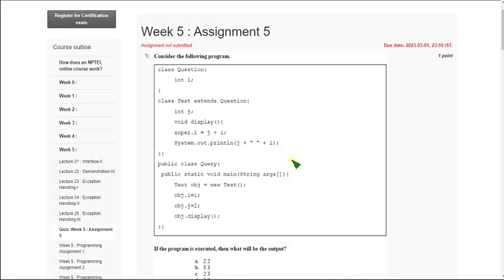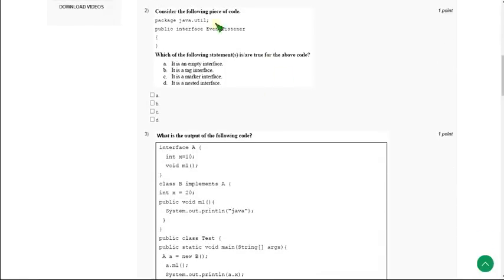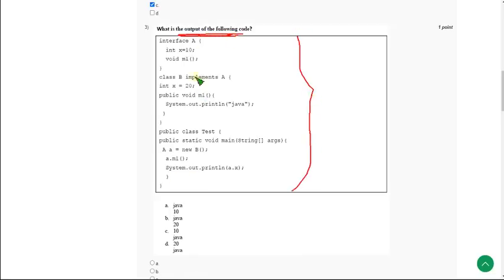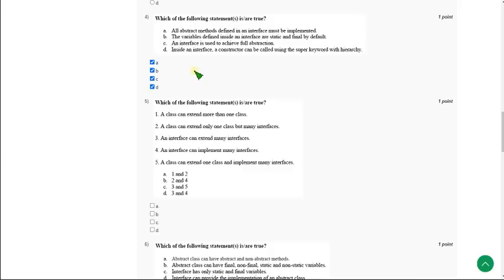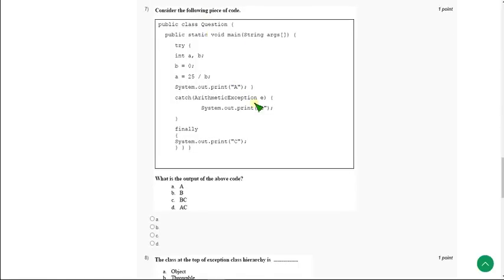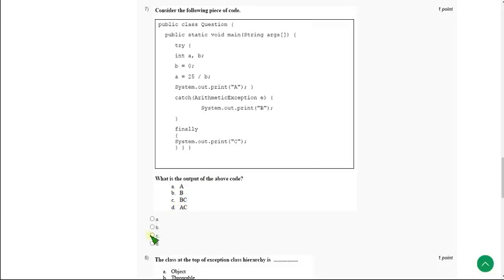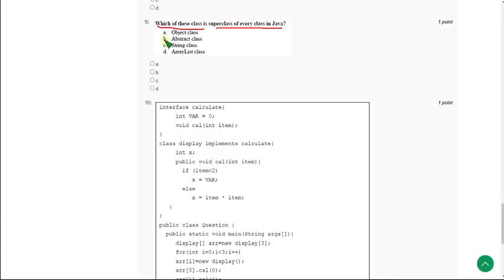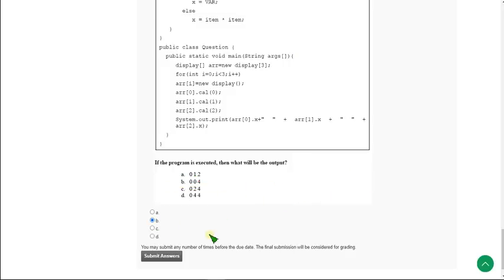Programming in Java|| WEEK-5 Quiz assignment Answers 2023||NPTEL